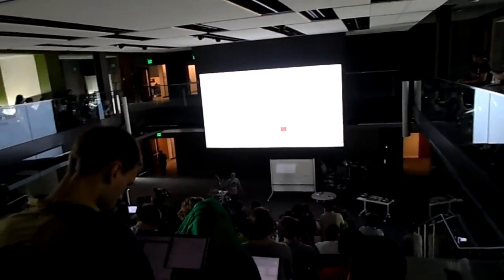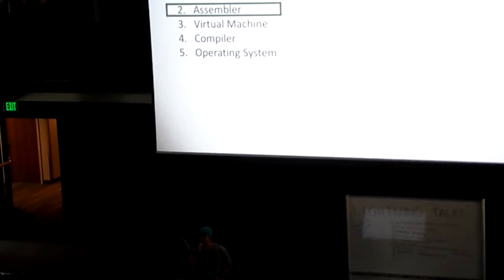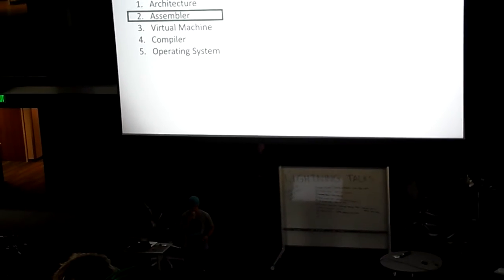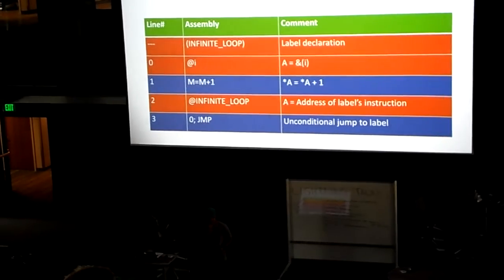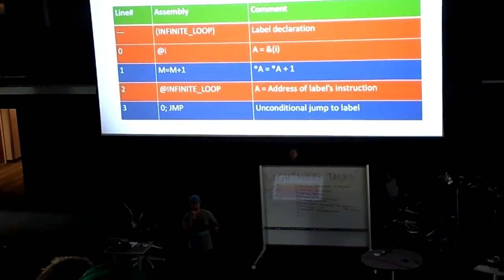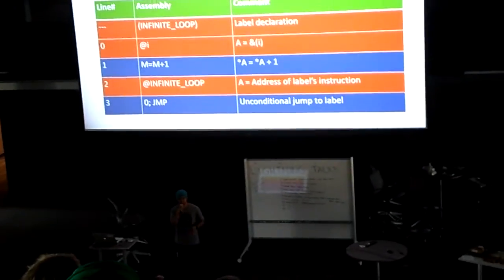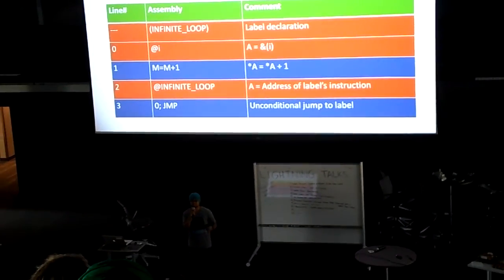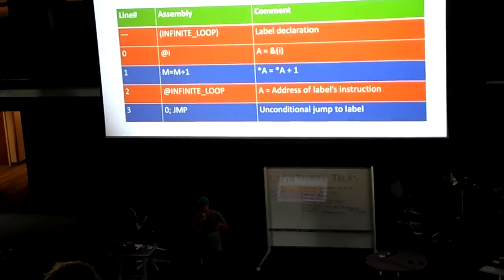HACK Assembler talk snippet